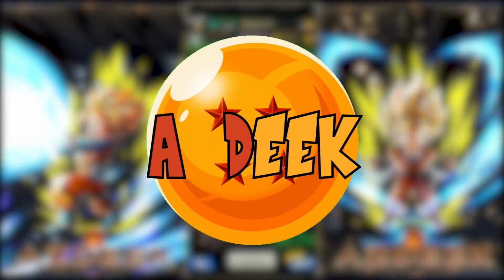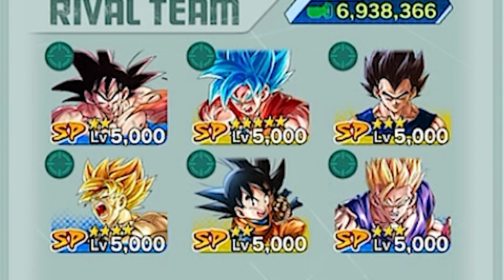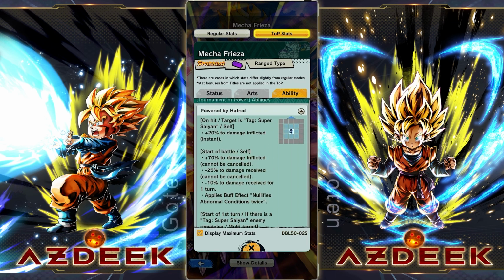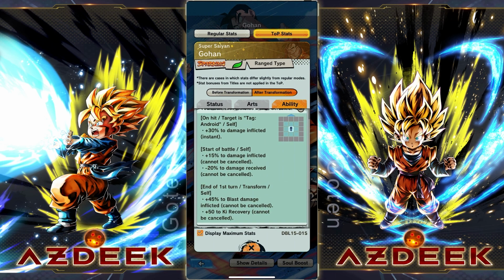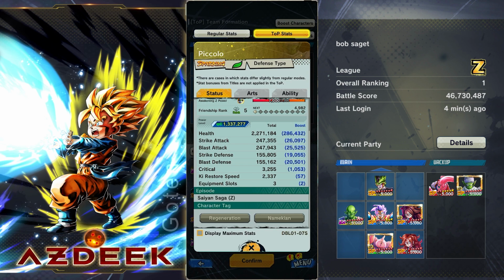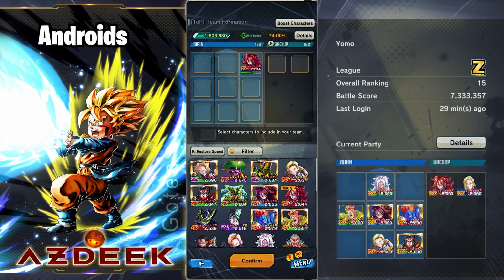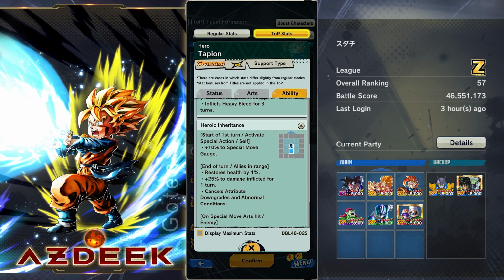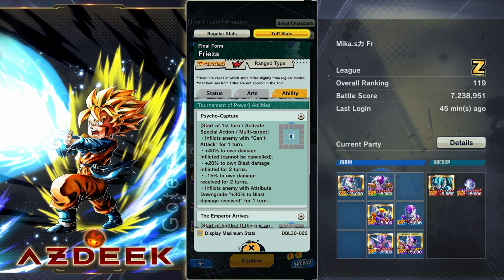BEST TEAMS TO USE FOR TOURNAMENT OF POWER SEASON 35!! ToP GUIDE W TIMESTAMPS!! (Dragon Ball Legends)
TIMESTAMPS
0:51 - Path
2:48 - Tips/Tricks
6:45 - New Units (Mecha Frieza)
9:09 - Goku Black
11:28 - Future Gohan (zenkai)
13:53 - Regen
19:57 - Son Family
20:49 - Androids
23:32 - Sagas
26:33 - LoE